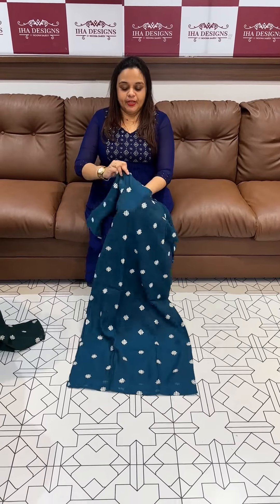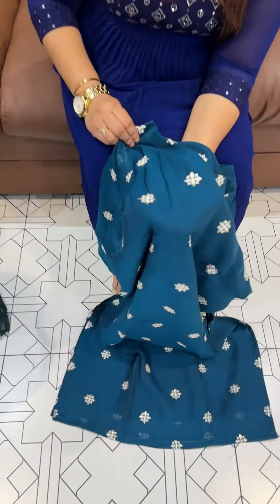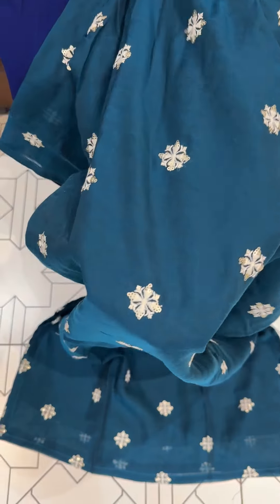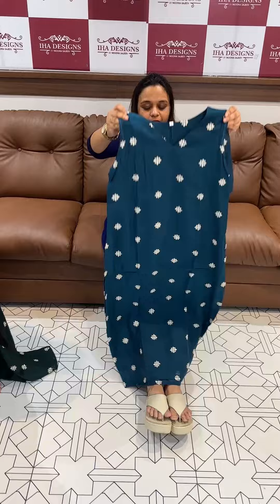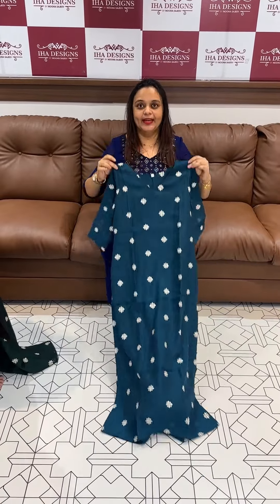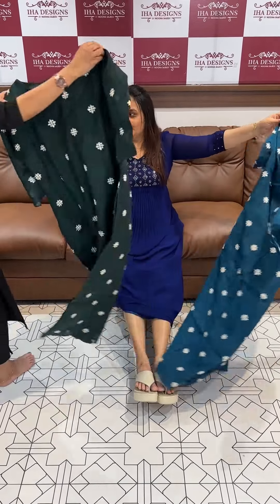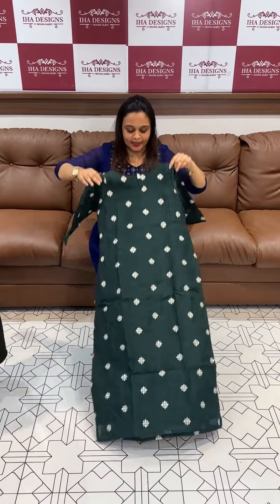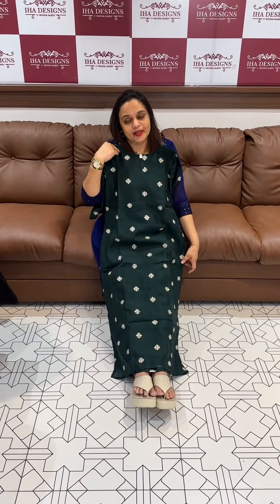Free shipping Semi linen slited tops collection @ 750/- for booking visits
Free shipping